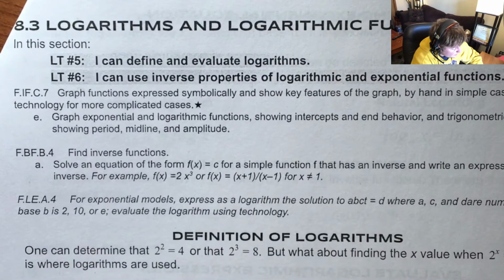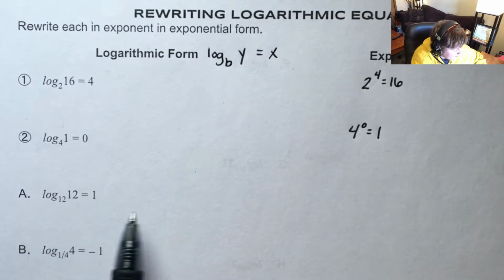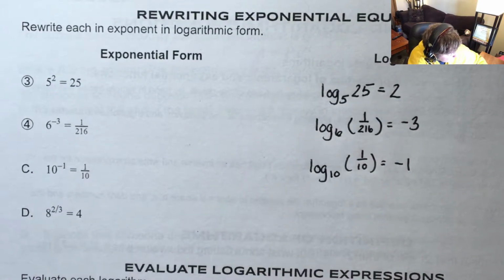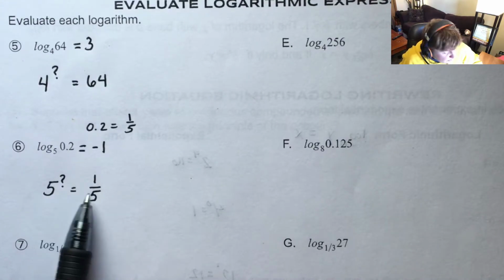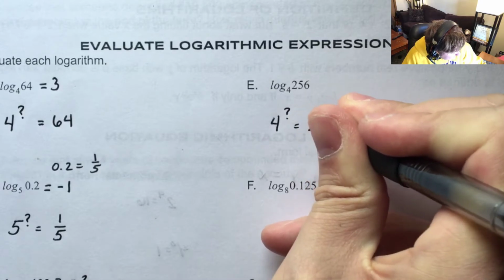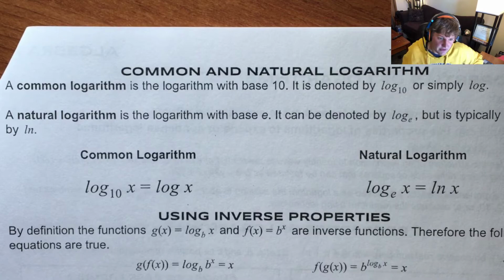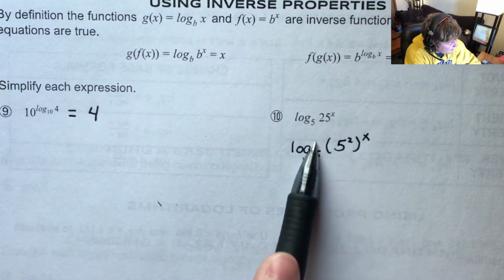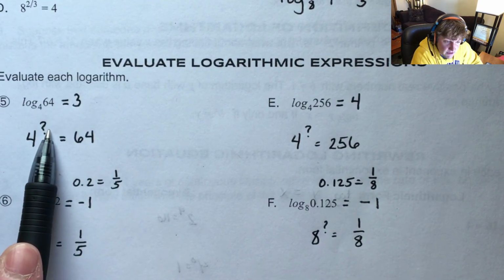Alg 2: 8.3 Lesson Logarithms and Logarithmic Functions